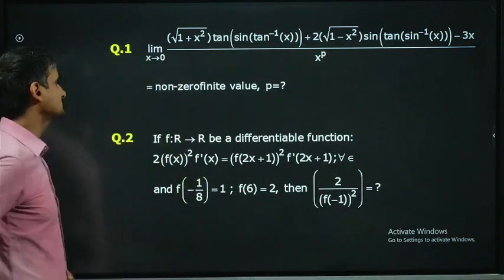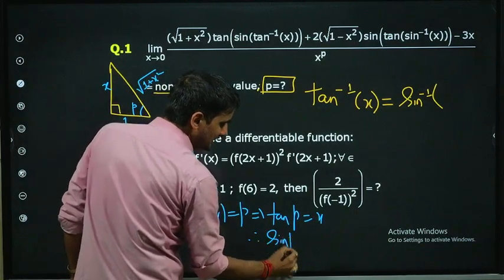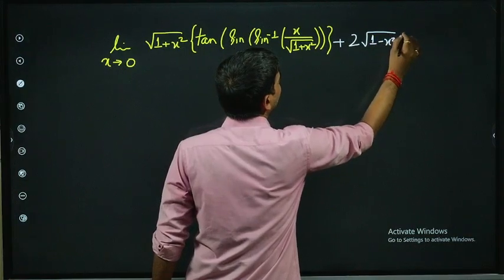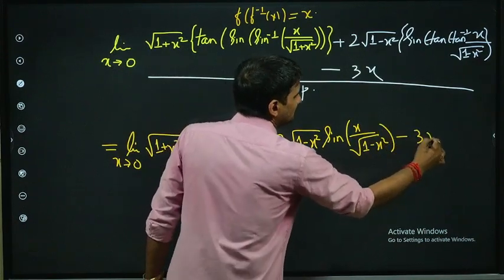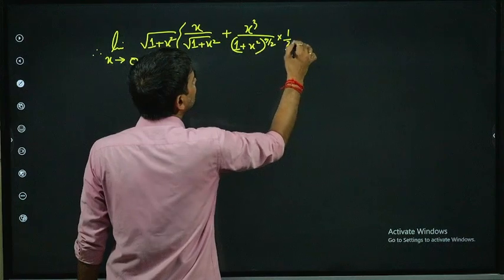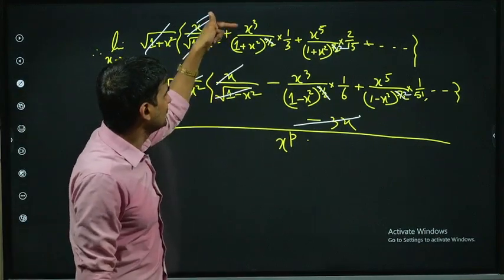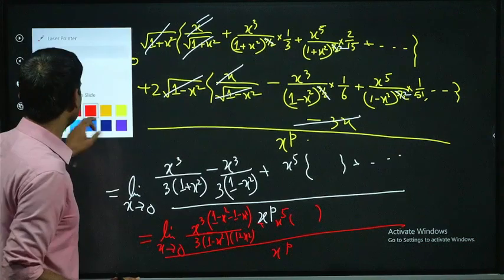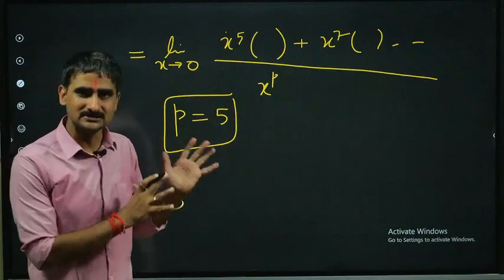TEJAS Maths || Calculus || Day11 Q1 || IIT JEE || Mains & Advanced || P. T. Sir || B.Tech IIT Kanpur